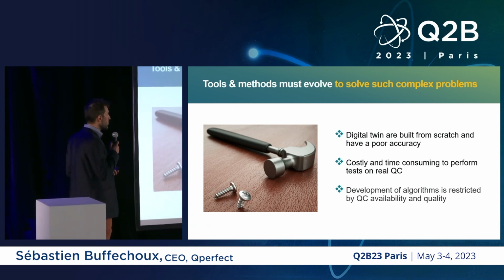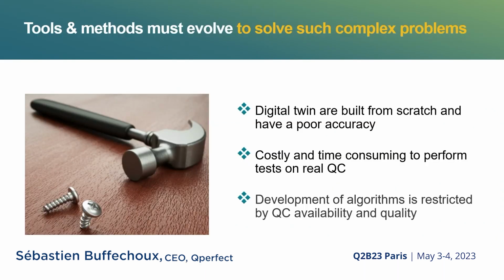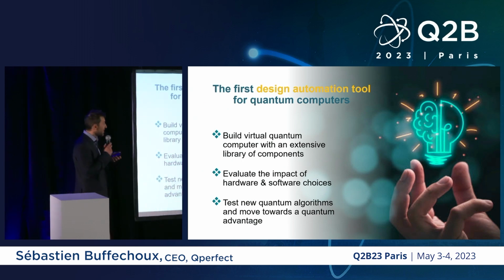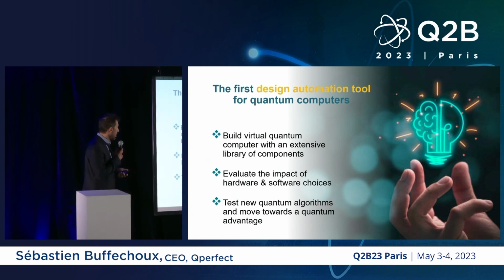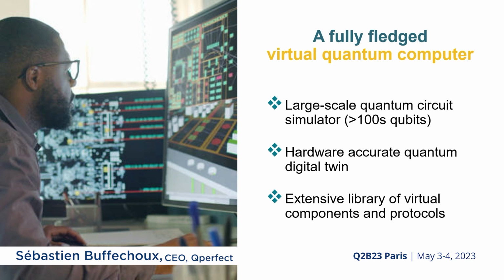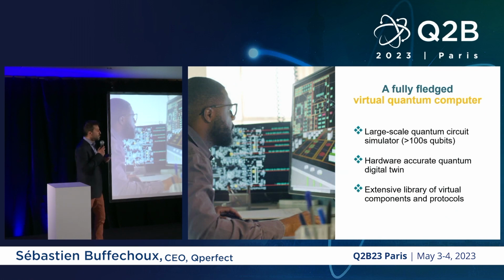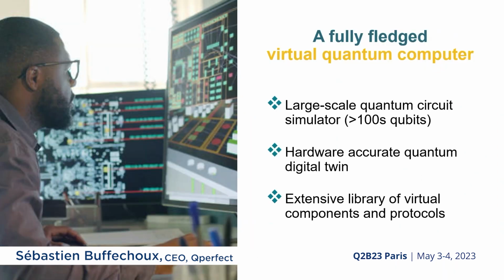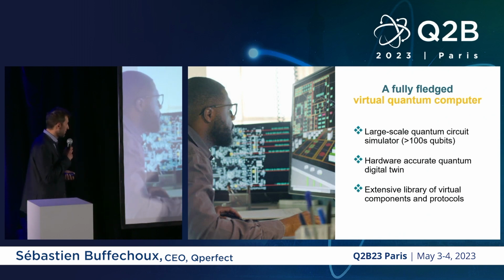Q2B 2023 Paris | Start Up Pitch Session | Sébastien Buffechoux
Sébastien Buffechoux, CEO, Qperfect | Start Up Pitch Session